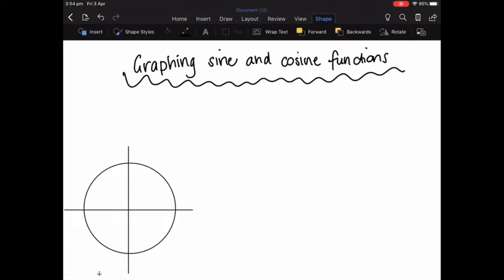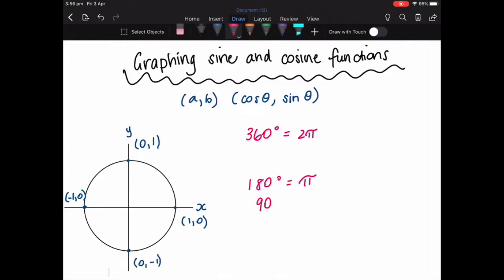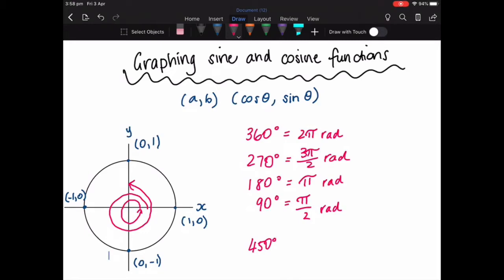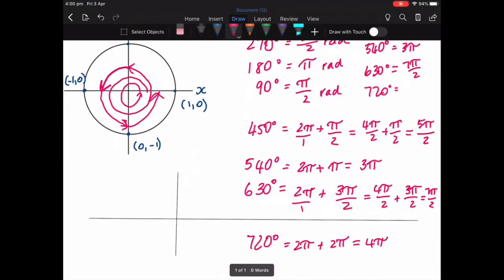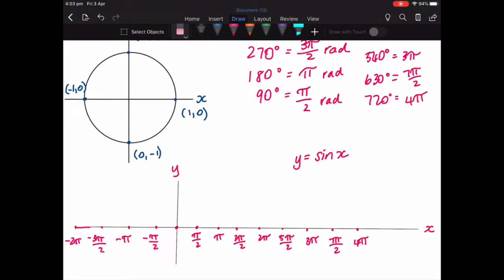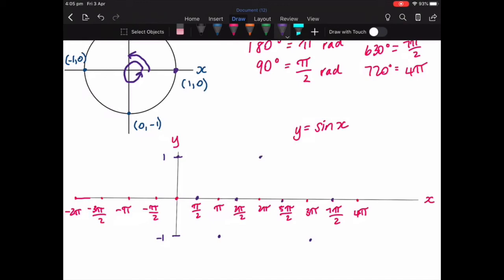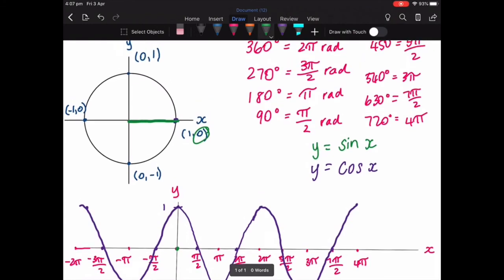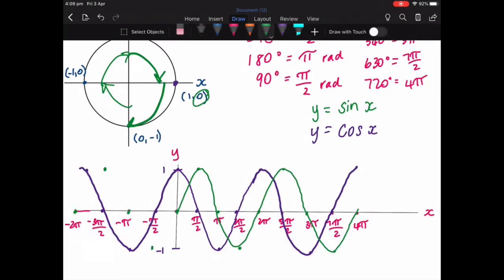Graphing The Functions Of Sine And Cosine